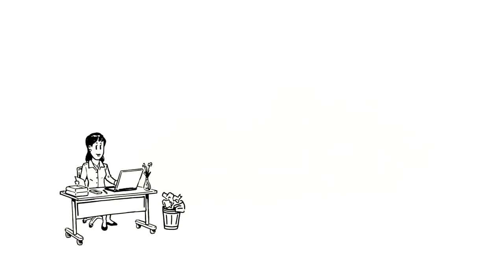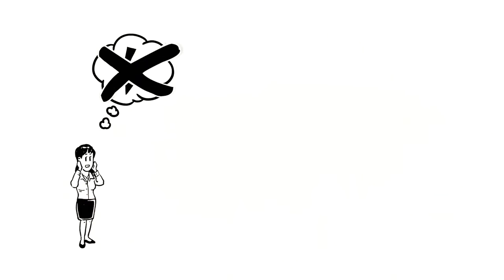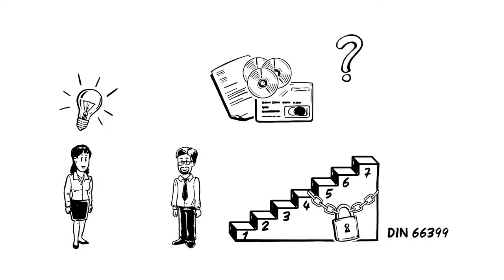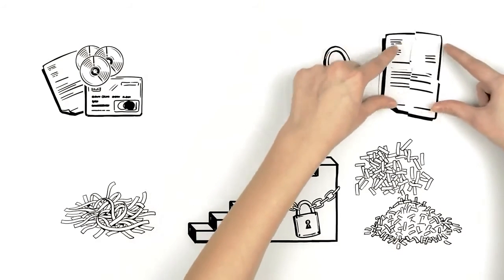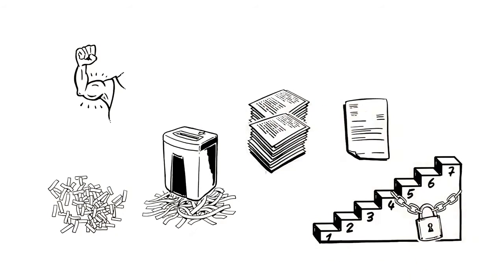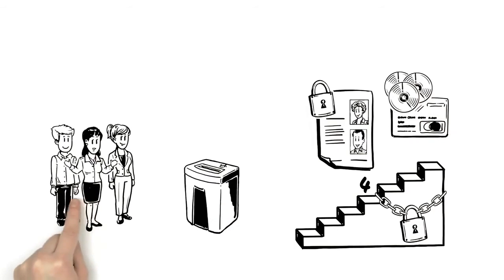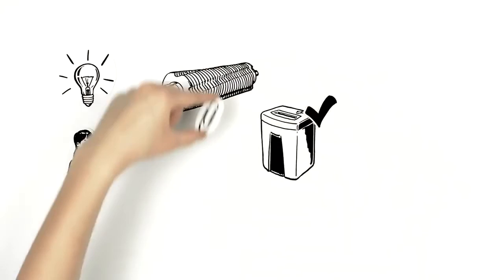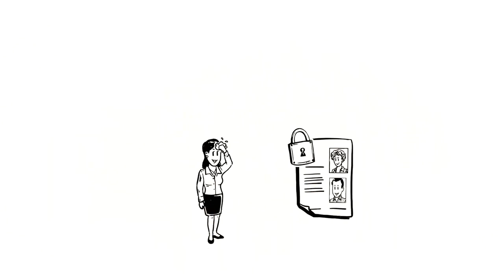The benefits of In-house HSM shredders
Do you really know how secure third-party shredding is?
How secure is every step of the service before the shredding takes place?
Some off-site shredding services will only cut a sheet of A4 into around 8-12 pieces, each roughly the size of a typical Post-it Note!
Shredding companies sell your shredded waste paper – the bigger the particles, the higher the value to them!